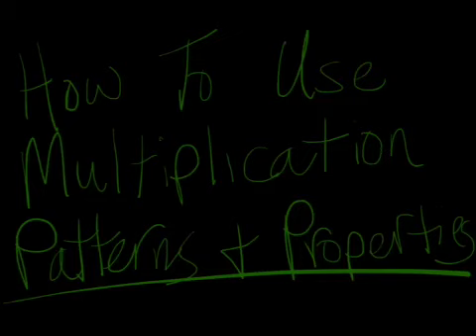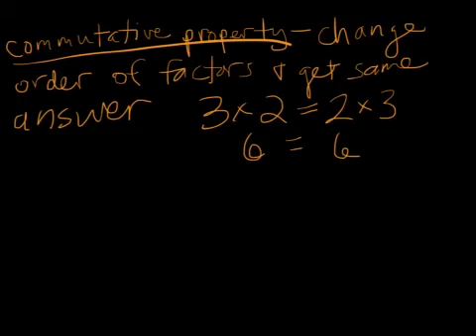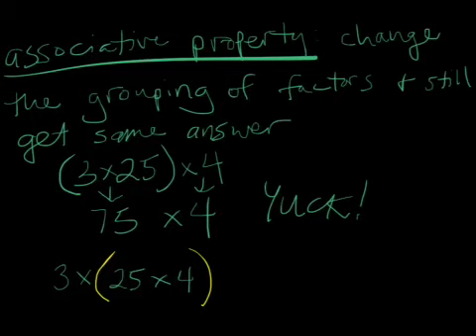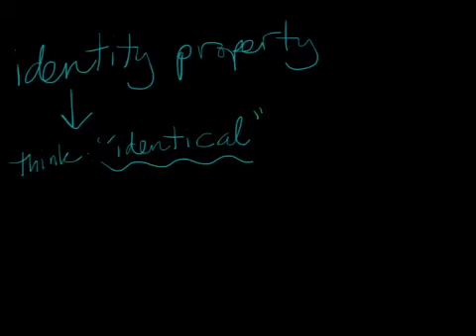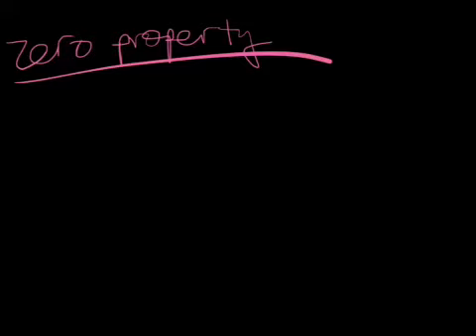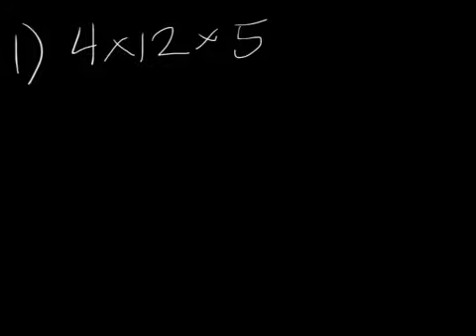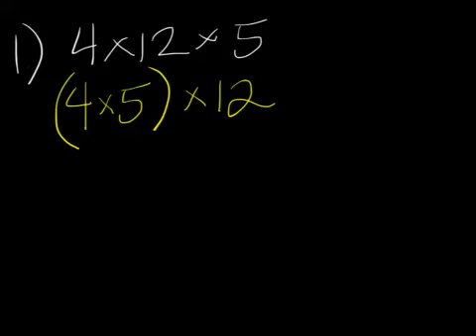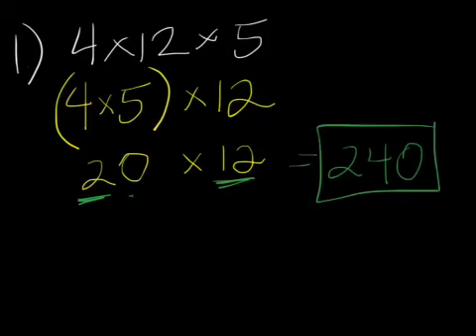How To Use Multiplication Properties & Patterns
identity, zero, commutative, and associative properties as used with multiplicTion